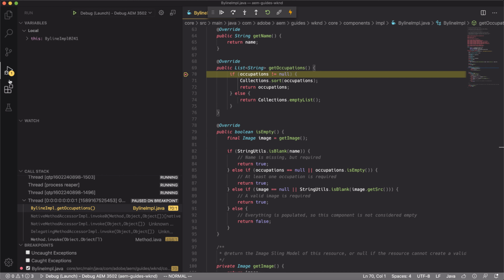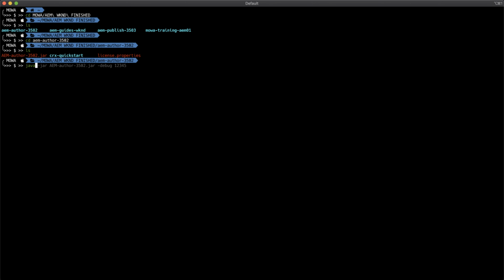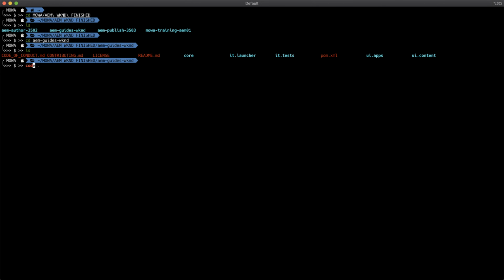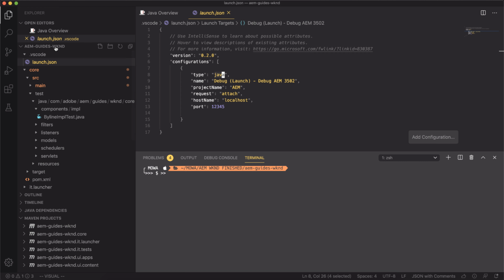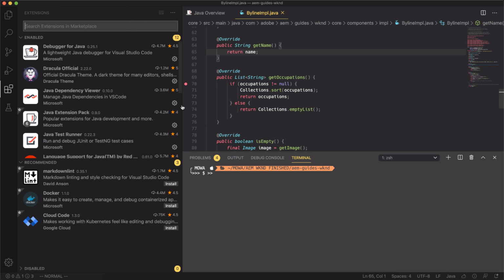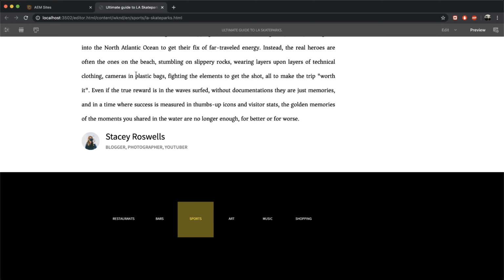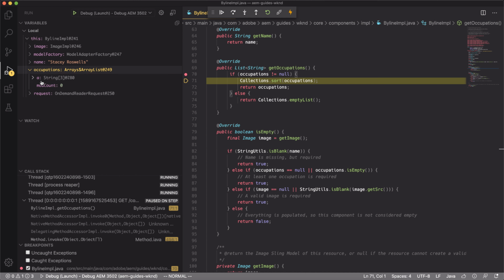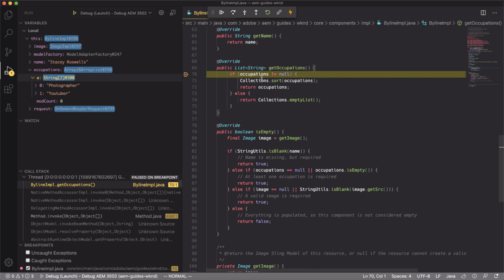Debug AEM Maven project in VSCode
In this video, I demonstrate how to debug AEM Maven project's codes in Visual Studio Code.
There wasn't a lot of information on how to do that out there so i decided to put out a video to help fellow developers since I have struggled a little bit to find out how to do it myself.

1. Install Java Extension Pack is installed in VSC.
2. Run author instance using this command:
java -jar aem-author-3502.jar -debug 12345
3. Configure your run configuration setting:
            "type": "java",
            "name": "Debug (Launch) - Debug AEM 3502",
            "projectName": "AEM",
            "request": "attach",
            "hostName": "localhost",
            "port": 12345
4. Take a break point on any java file that you would like to debug
5. Run the configuration above.